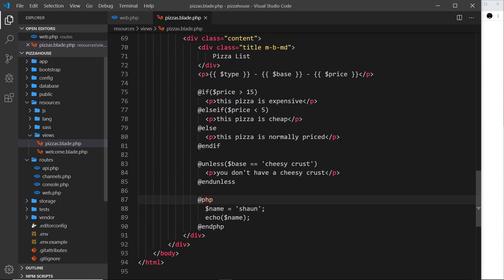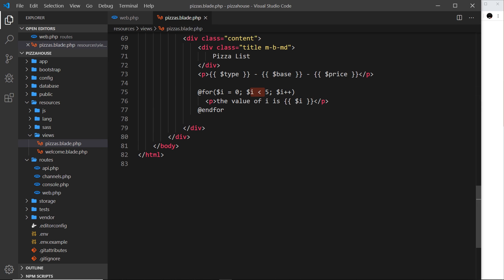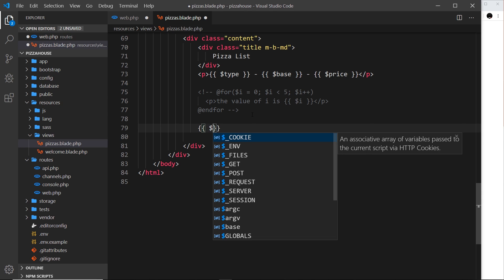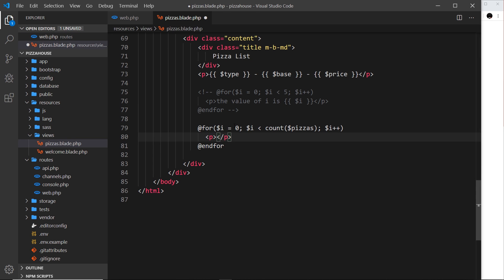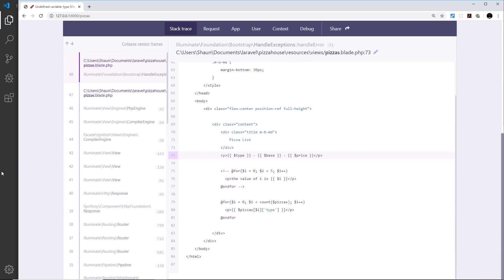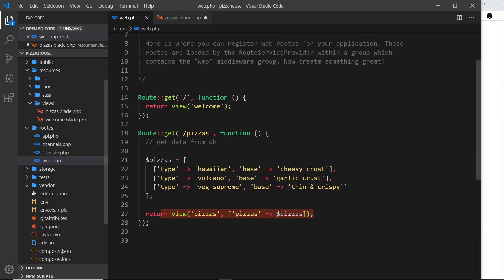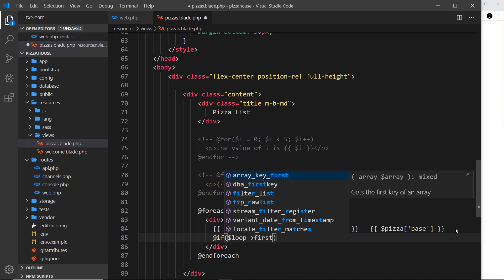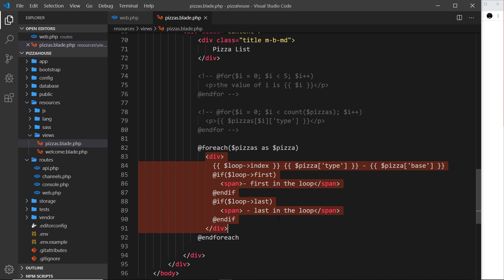Laravel 6 Tutorial for Beginners #6 - Blade Loops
Hey gang, in this Laravel tutorial we'll have a look at another feature of Blade - loops. We can use loops to cycle through data and output it in our views.